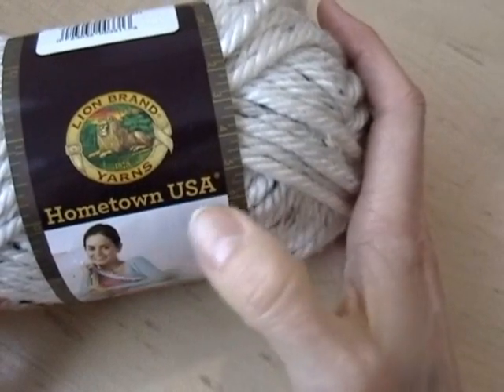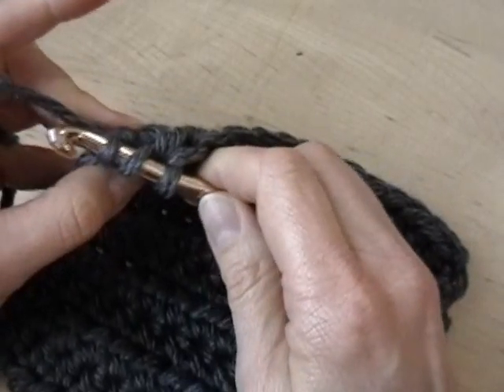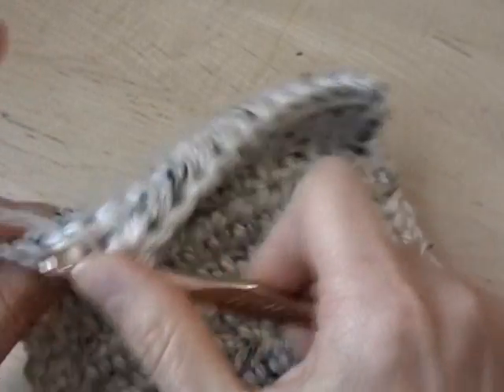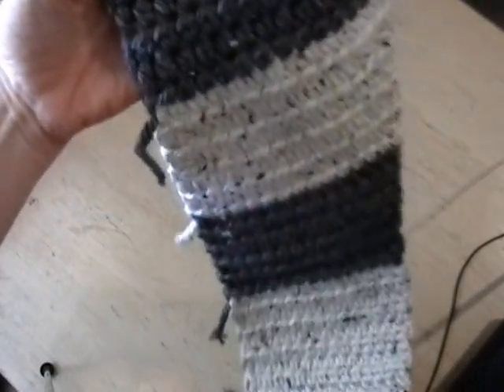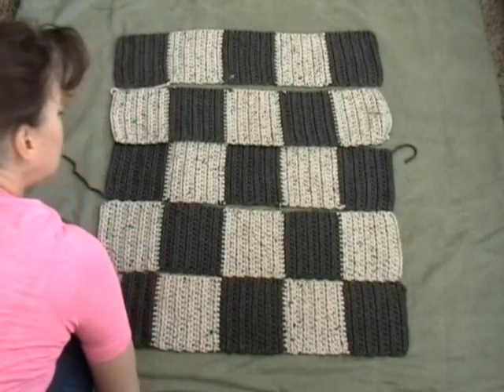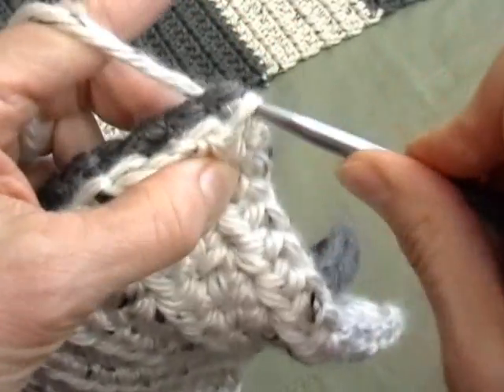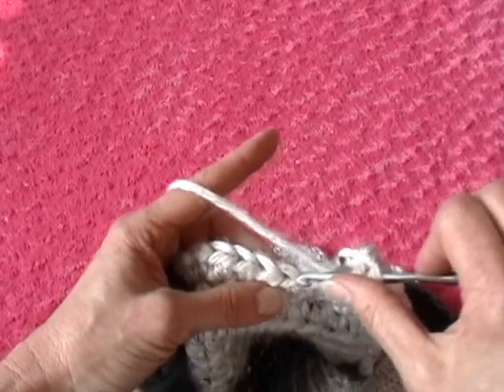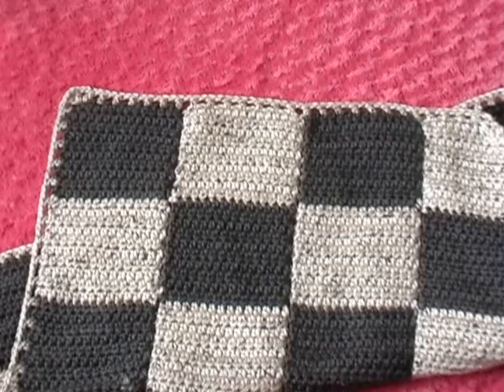How to crochet a checker board baby blanket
This video shows how to crochet a thick yarned checker board baby blanket or afghan.
You will need about 5 skeins of charcoal yarn and 5 skeins of cream colored yarn for this project (I forgot to mention this in the video).
It crochets up quickly because of the nice thickness of the yarn.
I show you how to change yarn colors and how to slip stitch the panels together and crochet an edge on the afghan.
It measures approx. 30" x 40" and makes a lovely floor blanket for baby :)